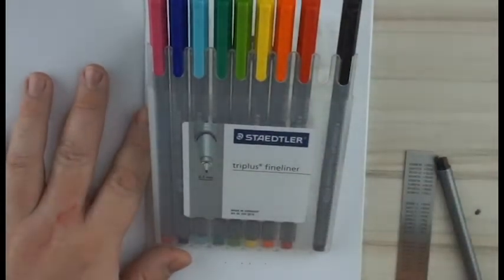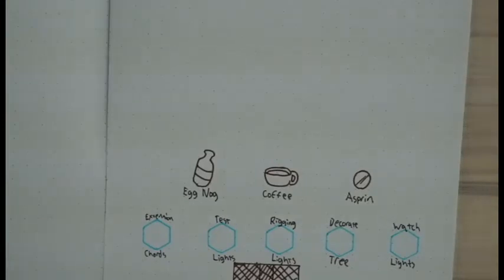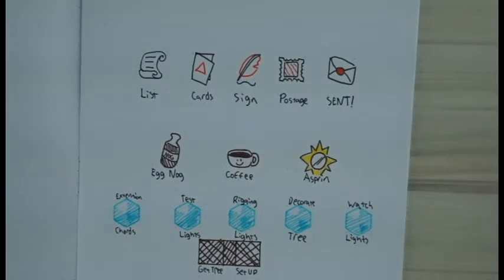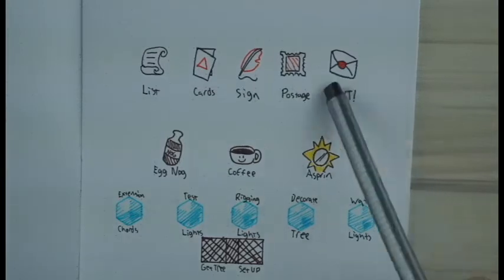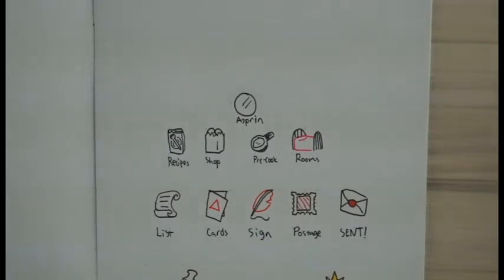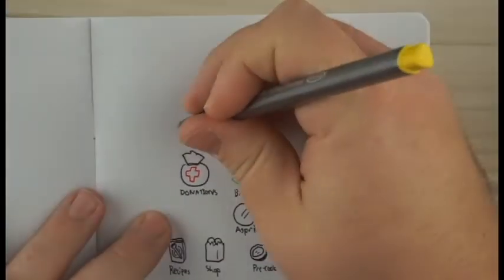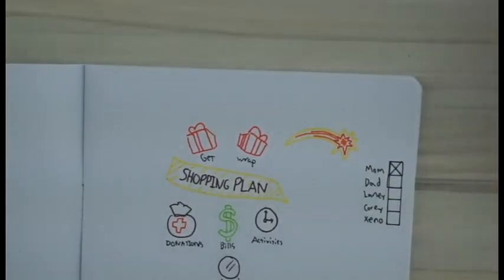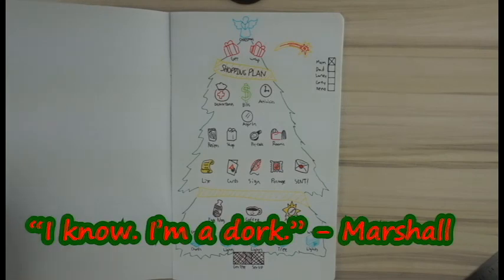How to Plan for Christmas | Plan like a Gamer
Marshall show you how to plan in your bullet journal for Christmas! Plan away your stress and give yourself a break. You deserve it!